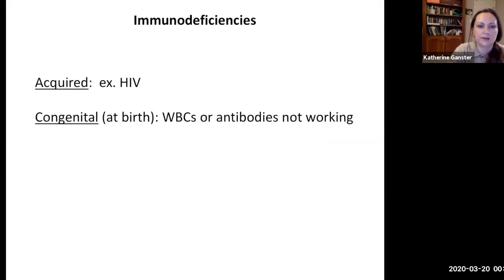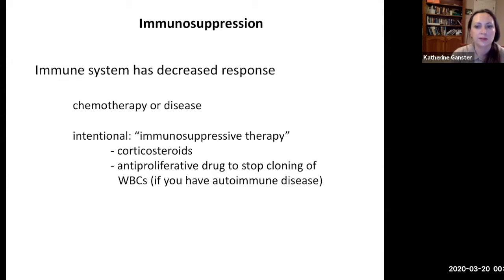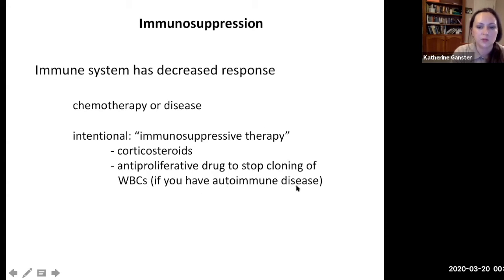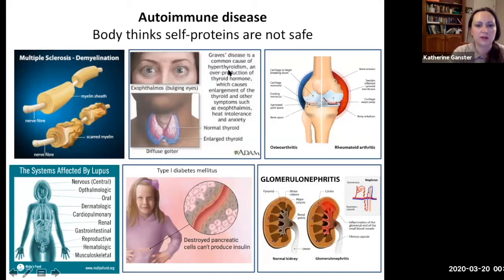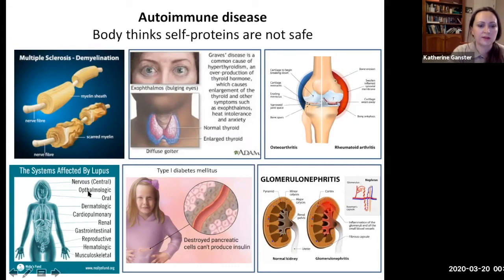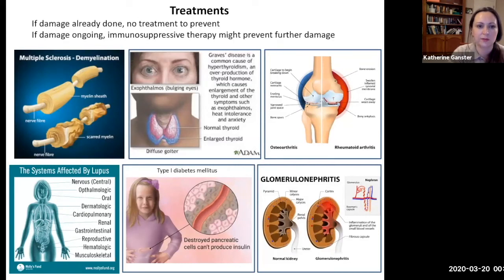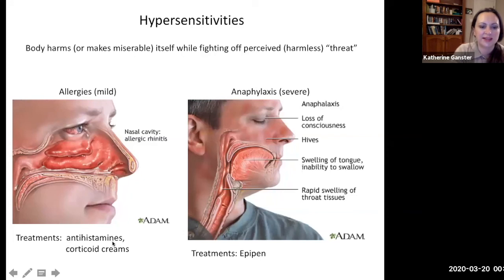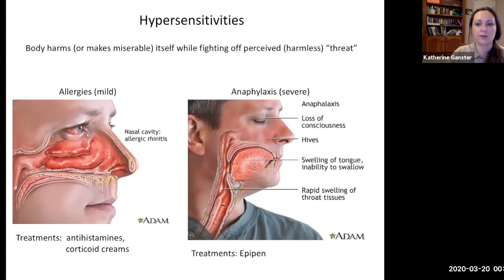Bio 33 Lec- Immune System: Homeostatic Imbalances (Video 4)